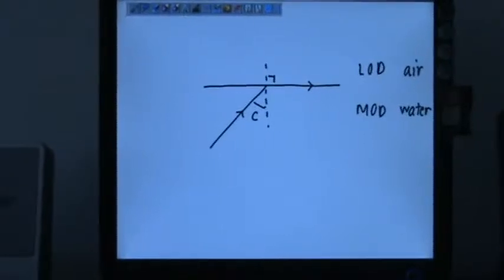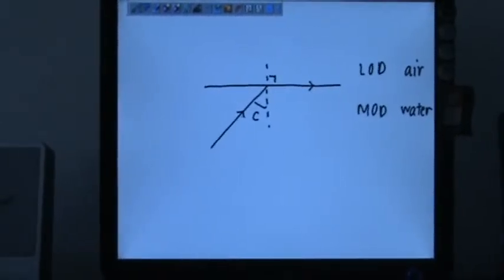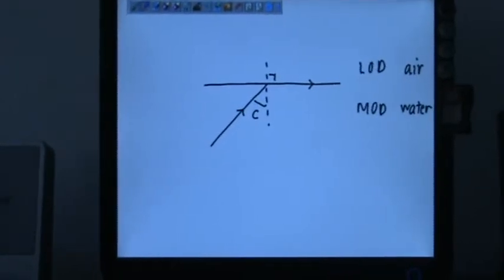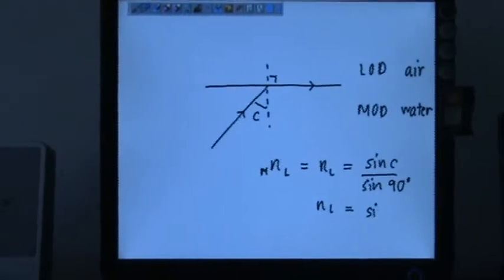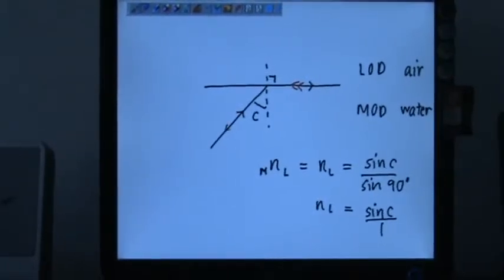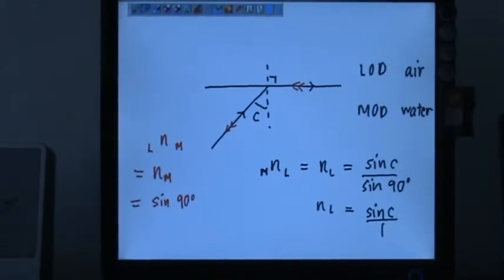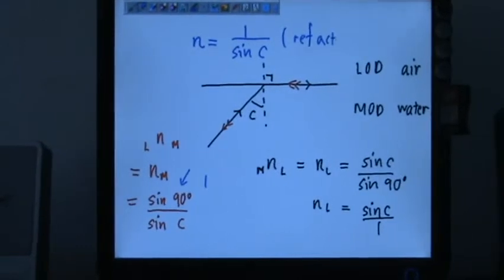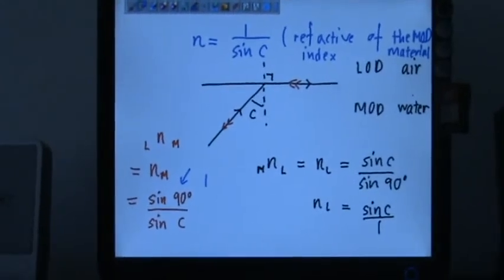Refractive Index In Relation with the Critical Angle